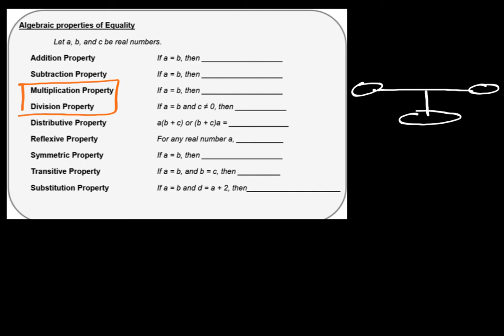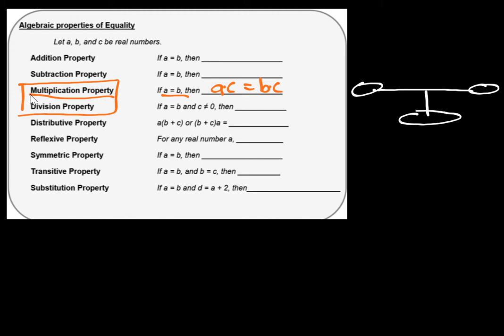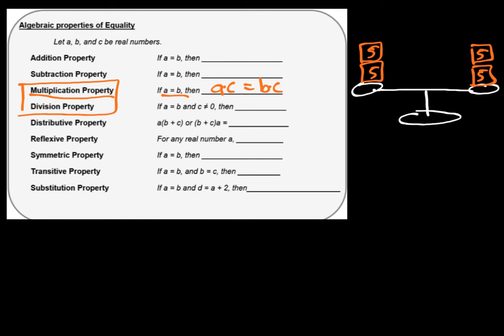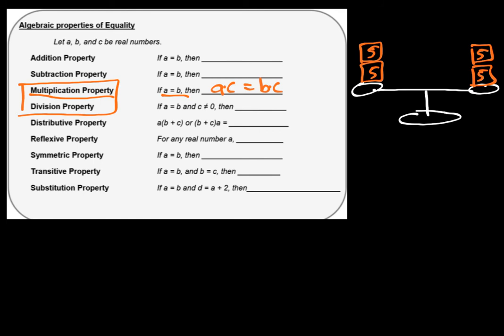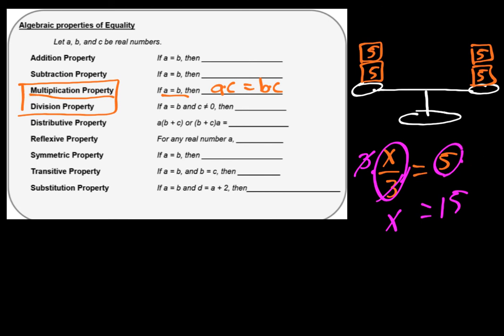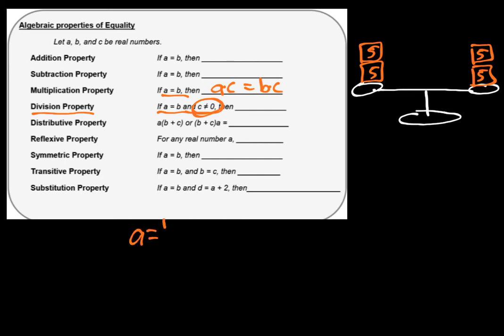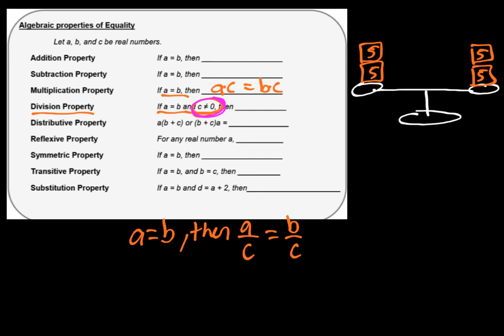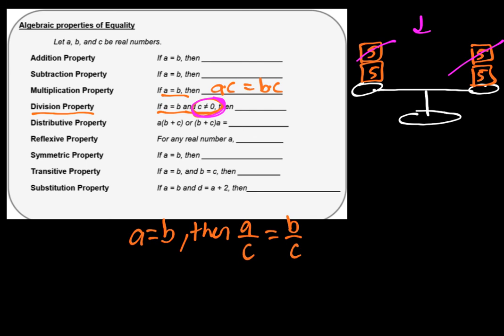Multiplication and division properties of equality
Understanding the multiplication and division properties of equality